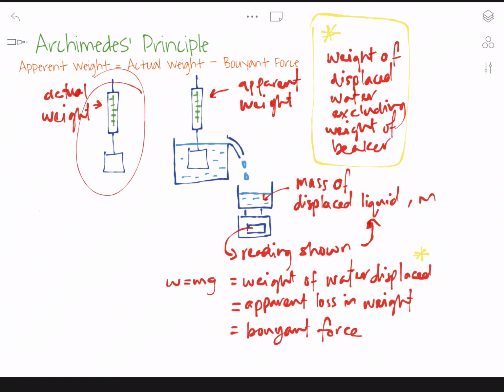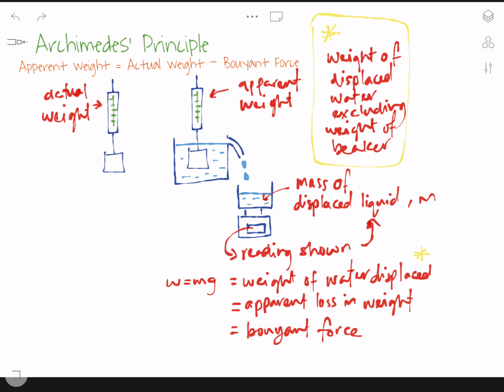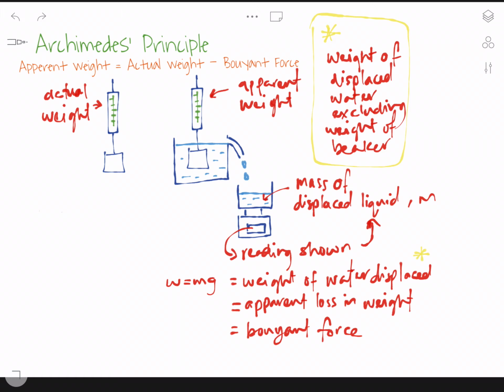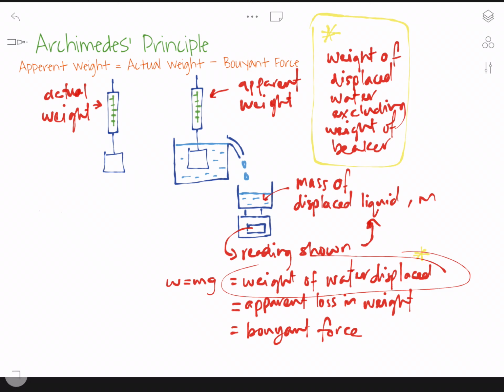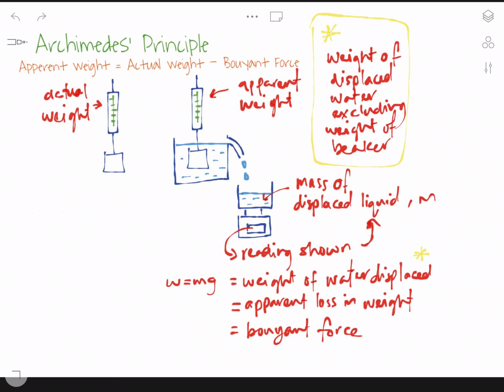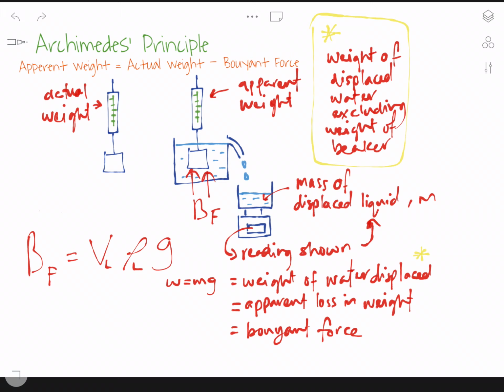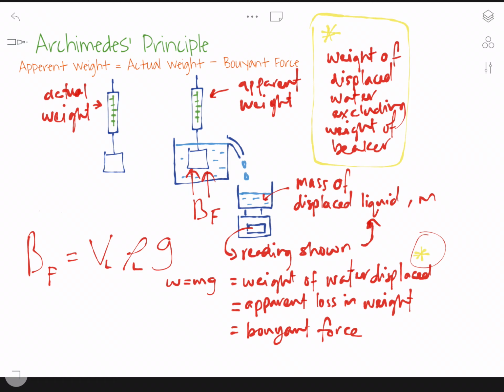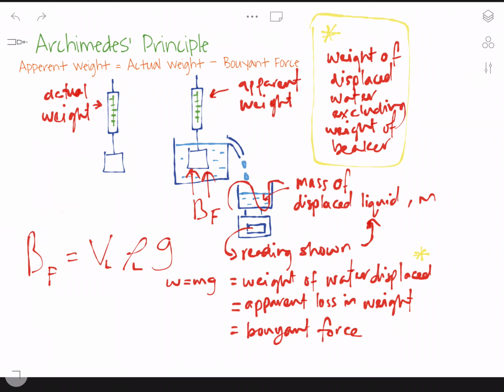Archimedes’ principle formula